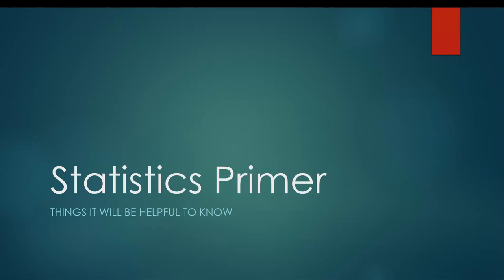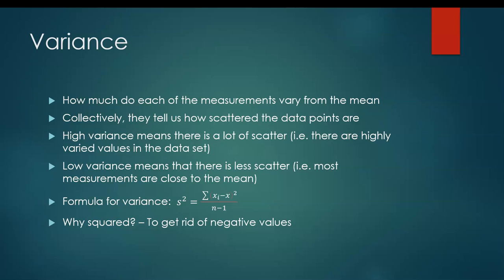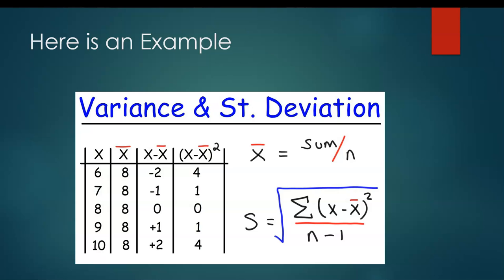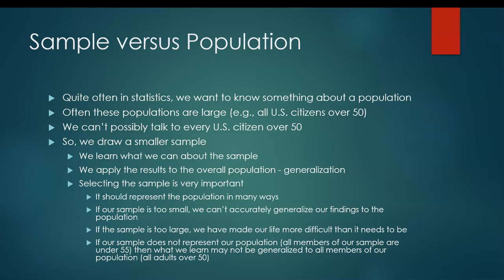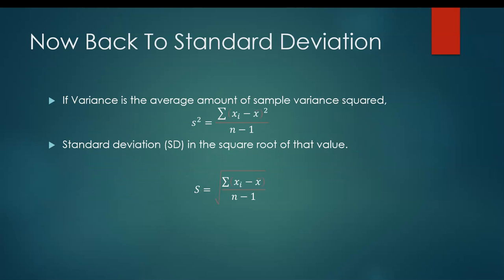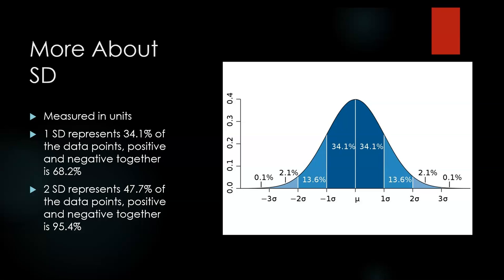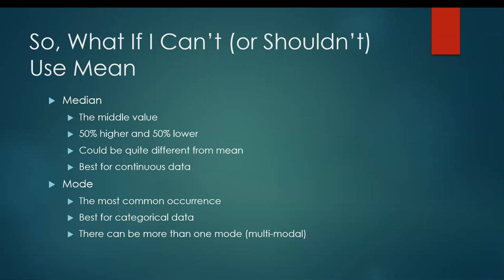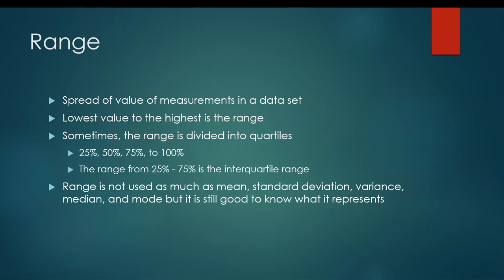Statistics Primer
This is a statistics primer that I would like you to view at the start of IT 363.